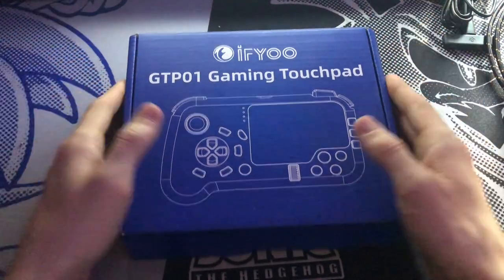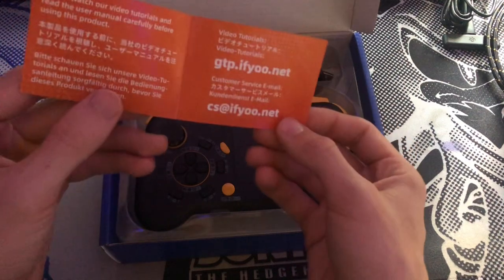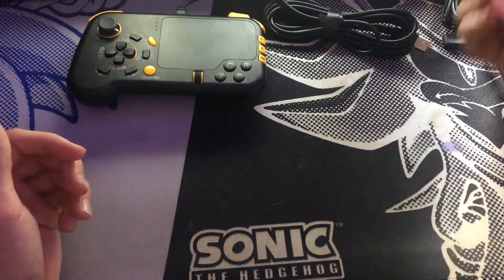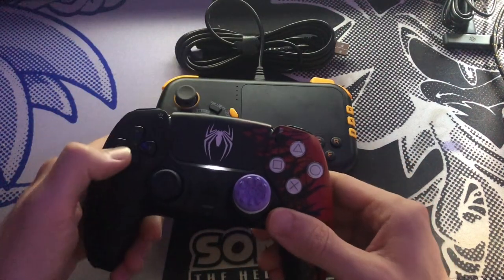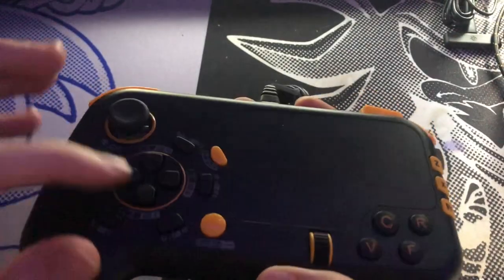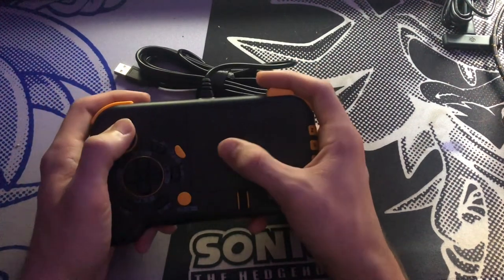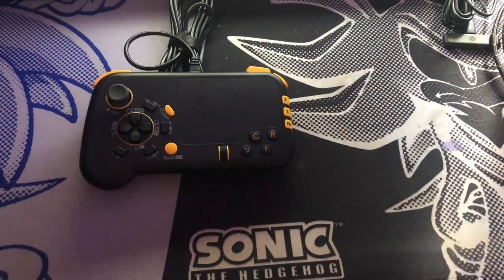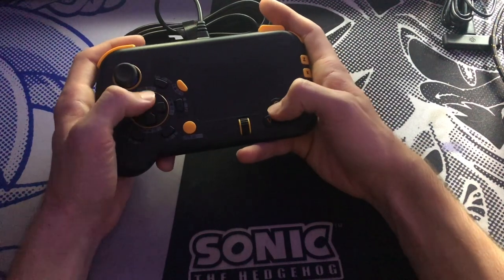Unboxing the Keyboard and Mouse Controller?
This is the GTP01 Gaming Touchpad by IFYOO I was not sent this for review I bought it with my own money to review myself it is a controller that acts like a keyboard and mouse I hope you guys enjoy.